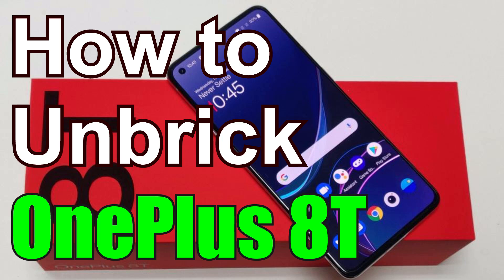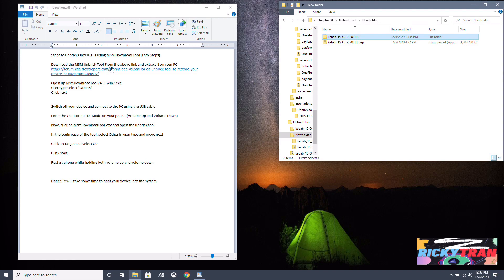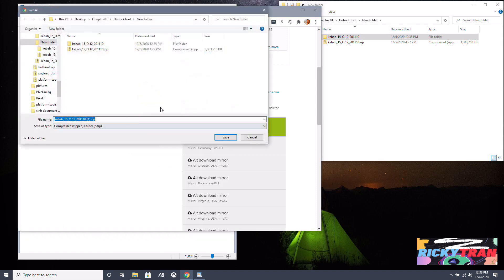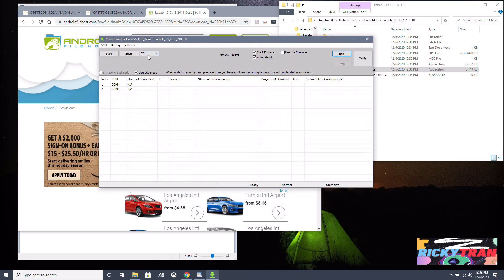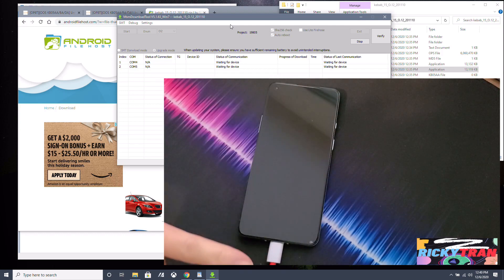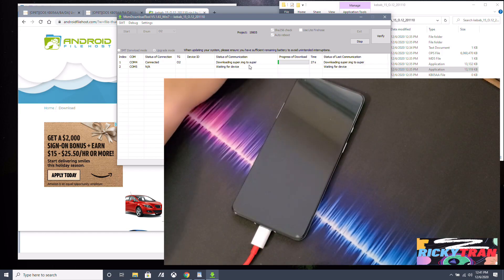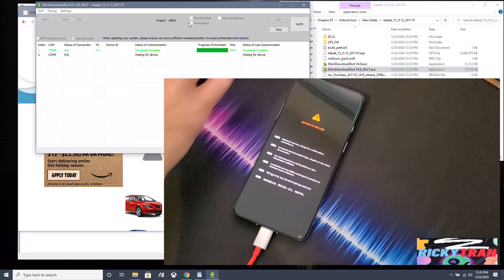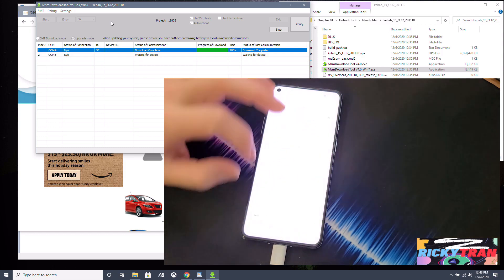OnePlus 8T How to Unbrick or Revert Back to Factory Oxygen Operating System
This is an outdated process and may not work anymore. continue at your own risk.

Today I'll show you guys how to unbrick your OnePlus 8T or if you have a custom rom installed this can revert back to original stock Oxygen OS too.

Audio is from Youtube Library